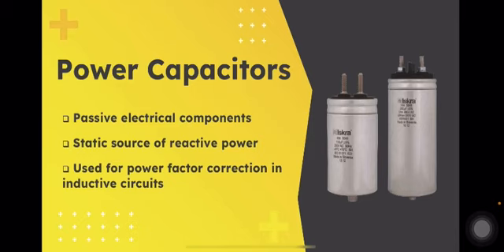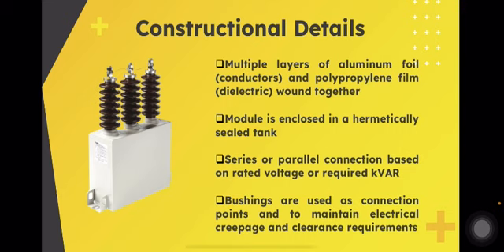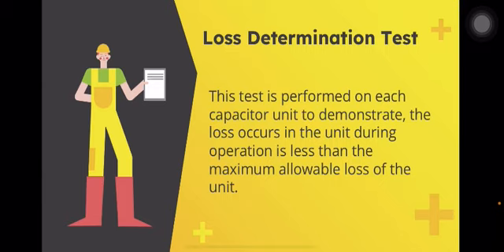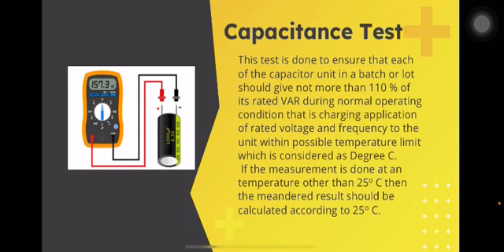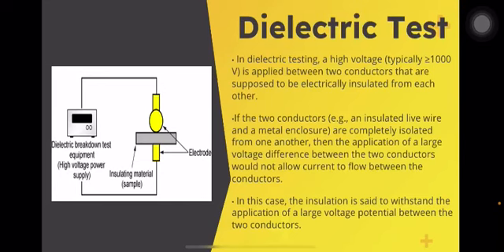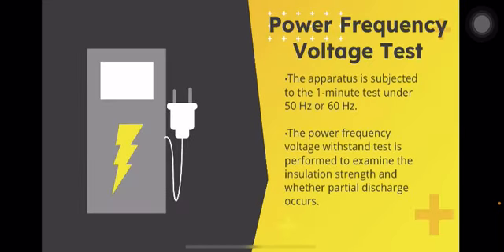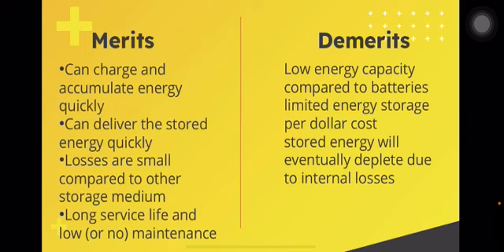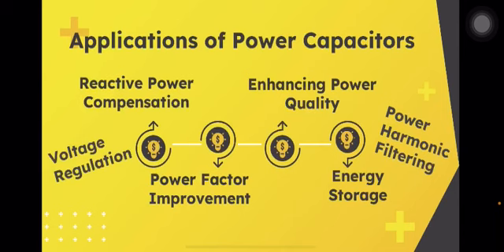Testing of Power Capacitors-Peer Supported Individual Study by Vedant, Tanvi, Bavrica and Vaishali